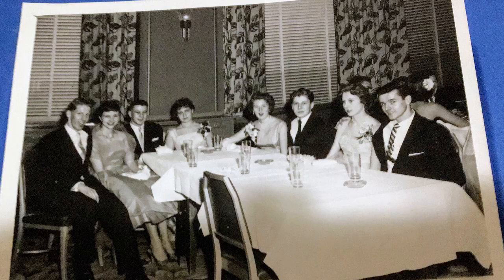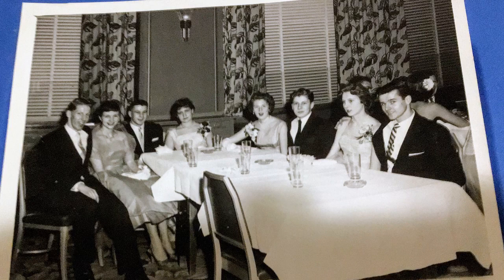This is a thumbnail of familyphoto FROM 1964 At a party